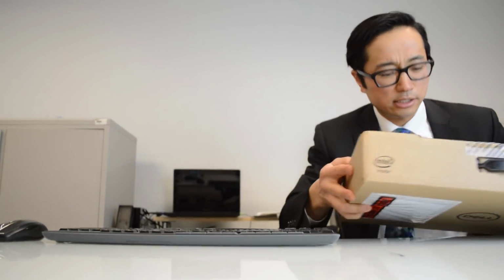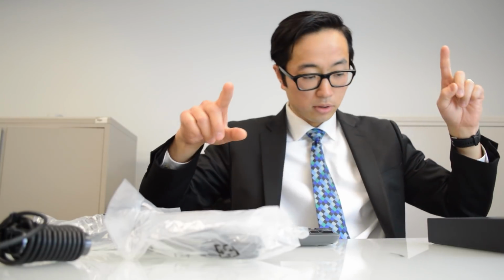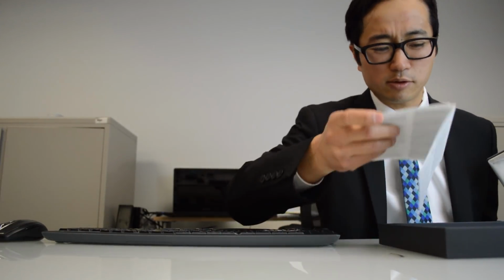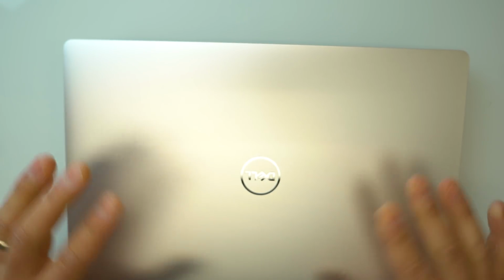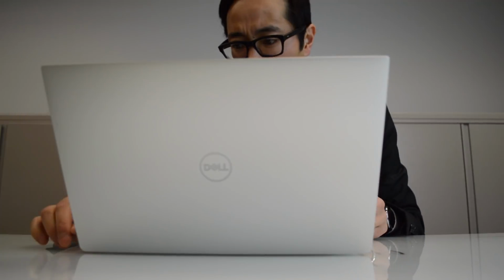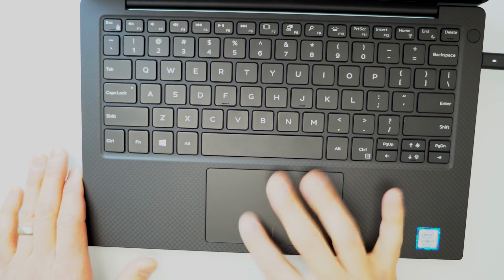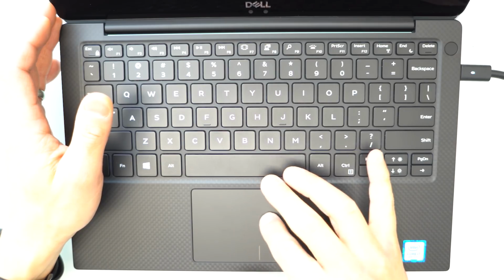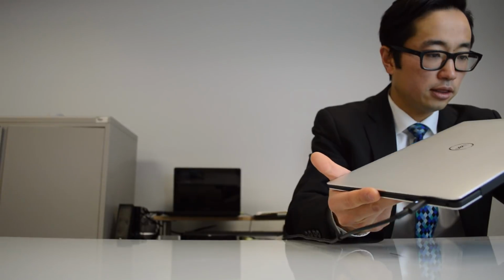DELL XPS 13 2018 UNBOXING and FIRST IMPRESSIONS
Today, I unbox the Dell XPS 13 2018. The moment I saw it announced pre-CES, I knew I needed to get my hands on one. This laptop will be used for an upcoming trial that I have later this year on the East Coast. My current laptop is a MacBook that I have been using as a lower power / Mac in a Windows world test. And while it's been working out quite well, this next big trial is one where I don't really think it would look good if I showed up with a gold MacBook.

Things I like so far about the Dell XPS 13 2018 is the screen. It feels even more "infinity" this year, with the screen seeming more flush with the top lid - very Macbook-like. And overall, the entire laptop still feels tough while being thinner and lighter than before. I also like the three USB-C ports.

Things I don't like so far about the Dell XPS 13 2018 is that there isn't at least one USB-A port. And while I appreciate the card slot, it's micro SD. I would have preferred standard SD size.

It has an 8th gen core i7, which I haven't really had full opportunity to put through it's paces yet, but I am very excited to work with this potent little beast.

●DJ Quads - I Am The Man